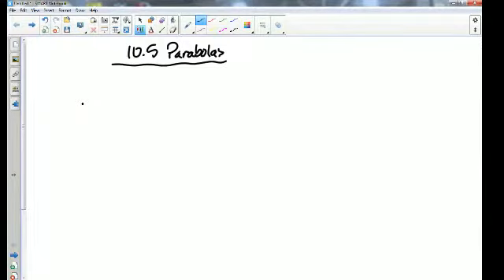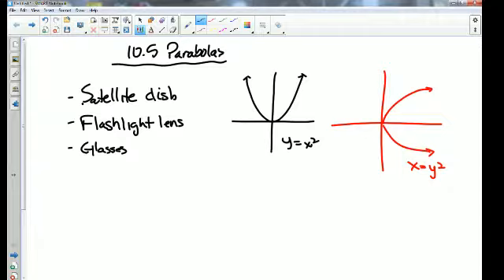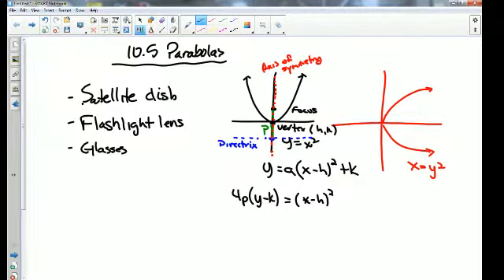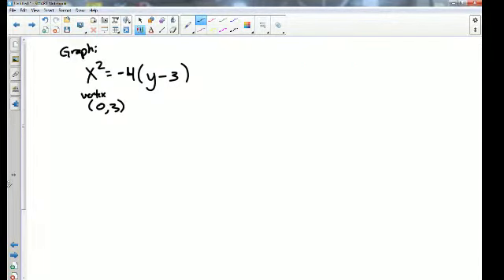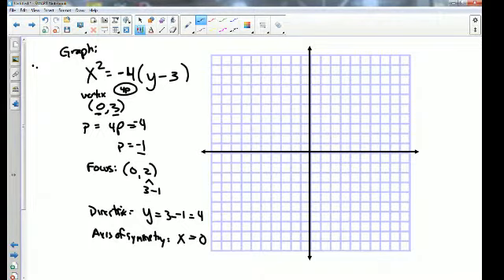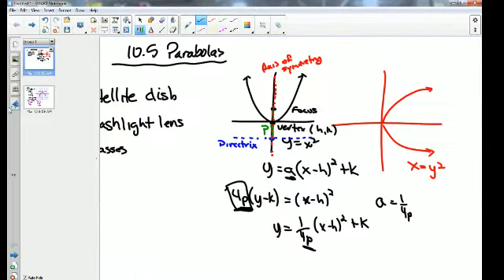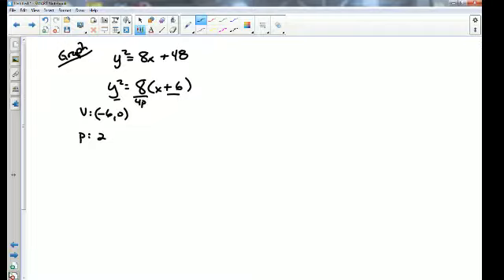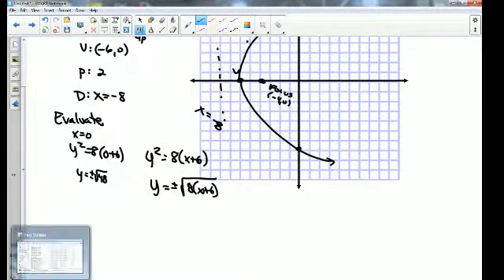PreCalculus 10.5 Parabolas